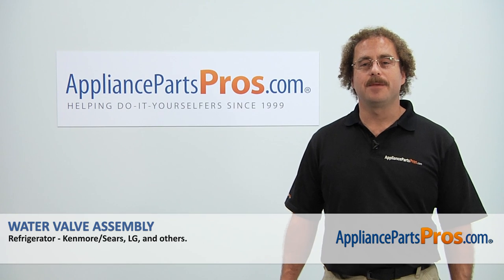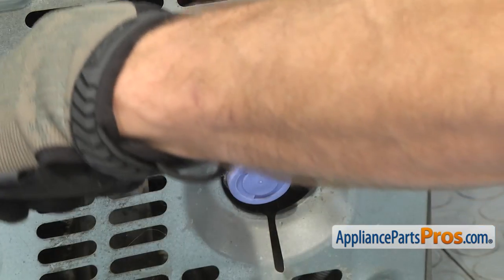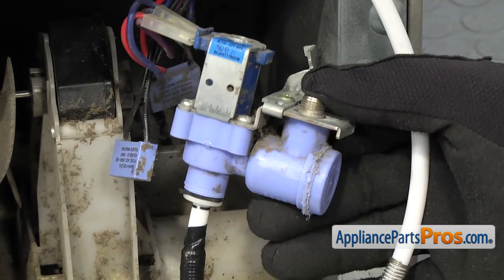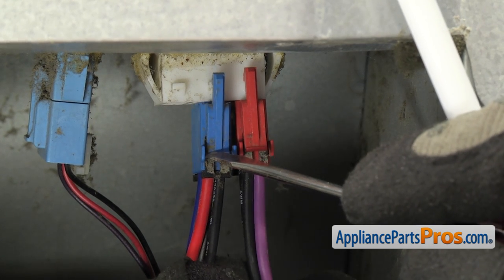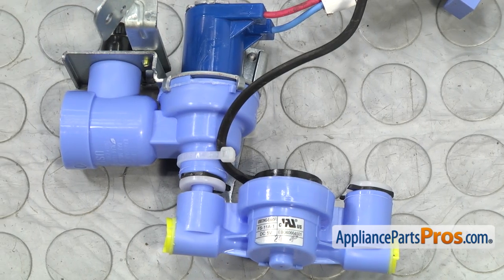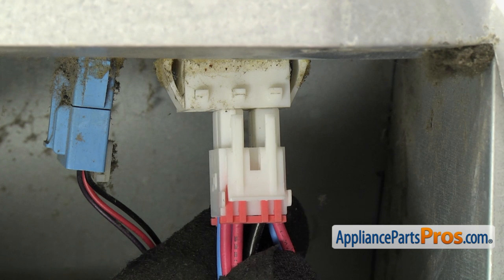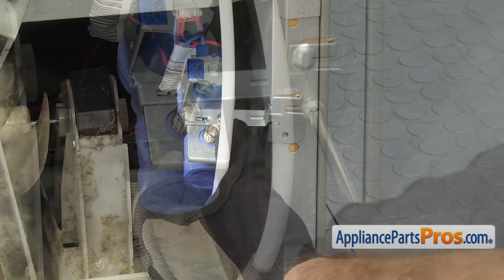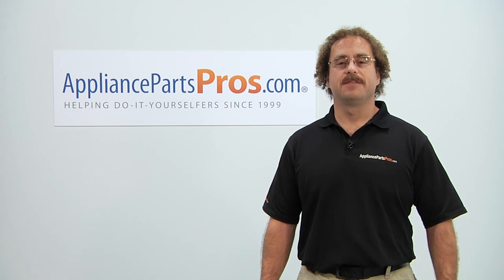How To: LG/Kenmore Water Valve Assembly AJU72992601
Symptoms: The solenoid has gone bad and you’re not getting any water. The flow meter has gone bad. The body is cracked and damaged and you’re getting water leaking on the floor. Or, even though the solenoid is closed, water seeps through causing the ice maker to freeze up.

Tools: towel, 1/2” wrench, 3/8” wrench, flathead screwdriver, Phillips screwdriver, wire cutter.

This LG/Kenmore made Refrigerator Water Valve Assembly replaces the following older part numbers on LG Refrigerators: 2024520, 5221JA2011J, 5221JA2011P, AJU73432801, EBD60664501.